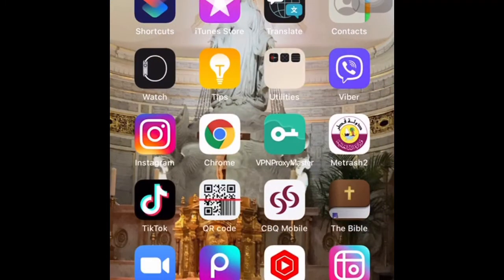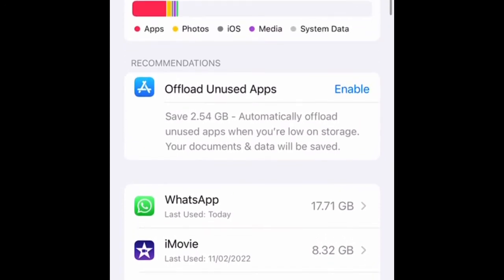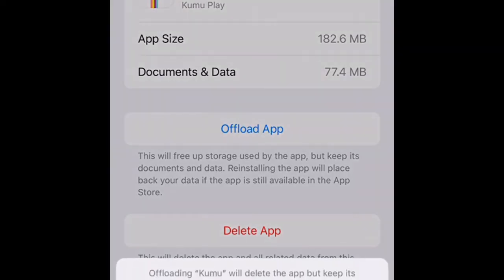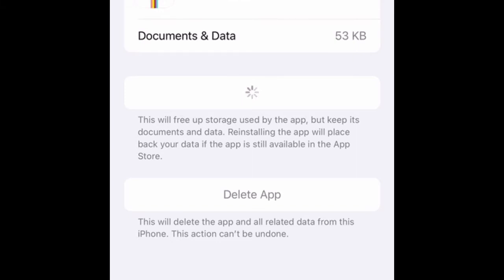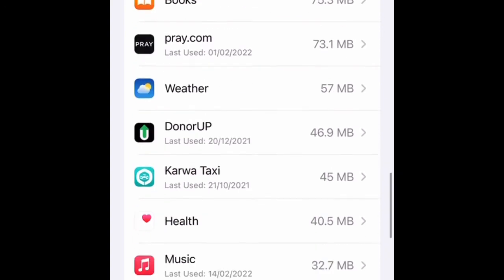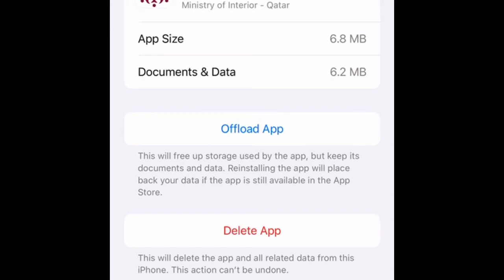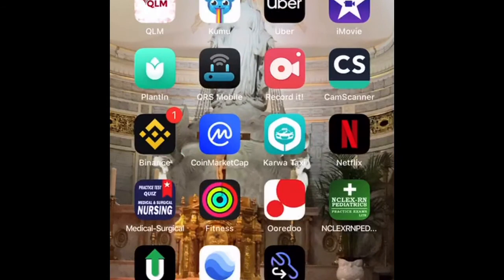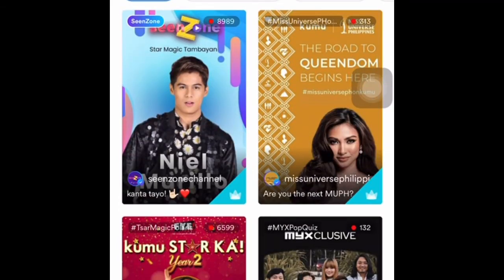How to Offload the App and Reinstall the App for IPhone